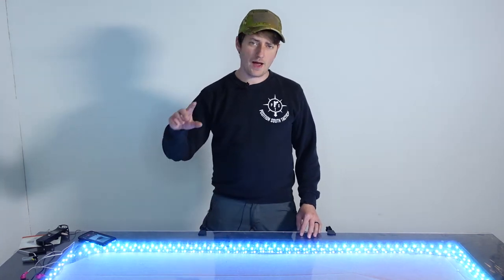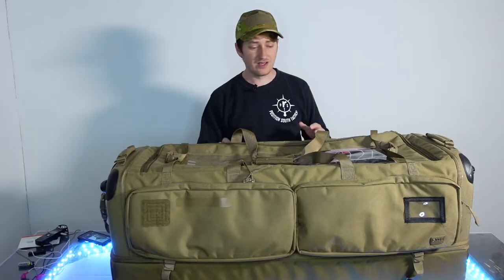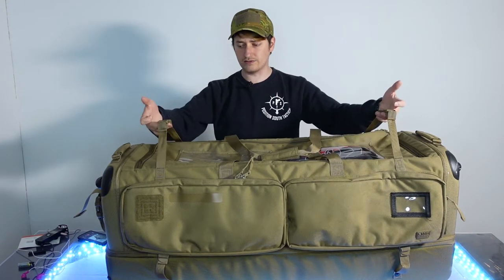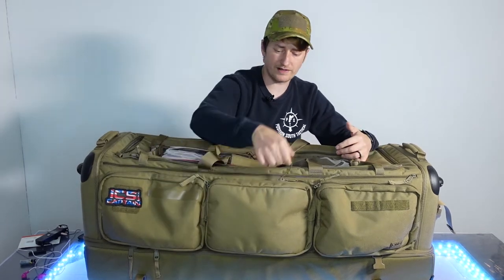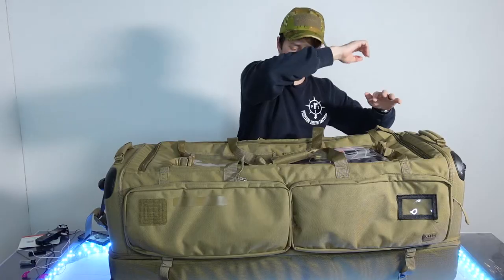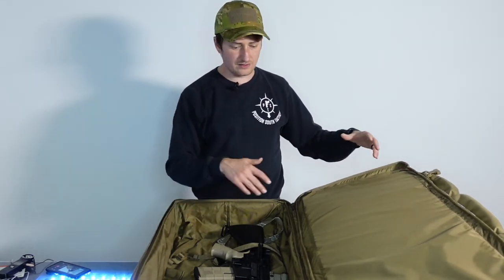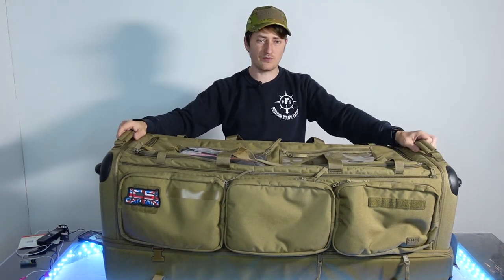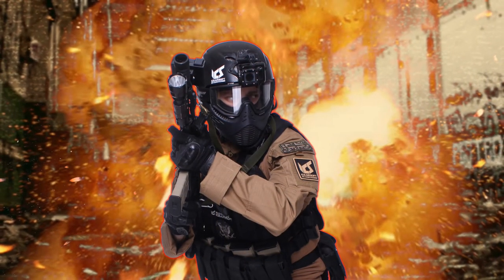5.11 cams 3.0 the ultimate 190L rolling carry all - Review! (Best airsoft kit bag ever?)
The 5.11 CAMS 3.0 is the latest version of the legendary "Carry All My Stuff" rolling duffel. A loadout bag I have been wanting to replace my old setup with for a long while now. I finally pulled the trigger on it and here is my overview and opinion on this outstanding piece of tactical luggage!

"Picture the CAMS™ (Carry All My Stuff) 2.0, yet stronger, tougher and more versatile. 5.11’s CAMS 3.0 lives up to the reputation of the ultimate large deployment bag or travel companion. This beast has a PE support board and withstands high impacts in extreme environments. With multiple, secure compartments and pockets, you can safely transport everything from documents to your armor to your rifle — all kept in place with skid rails for support and load displacement, and removable fiberglass rods in the molded side panels. Pack up and roll out. The CAMS 3.0 can handle it." - Product description from 5.11

Welcome to "Magaz" the youtube home of UK ICS Captain Magaz.

Every week I aim to bring you intense airsoft action, news, tech tips, reviews and  misadventures, following my own gameplay and that of my team members and fellow ICS Captains.

Videos might go live every Tuesday at 15:00.
Sometimes other times too... Mostly just Tuesday... But sometimes I get over excited and have to release something straight away, or something cool happens... If that happens... There'll be a video. If it doesn't. Then... Tuesday. Mostly. Unless I suck that week. Then I'm  sorry.

Social Media links:
Me:

Print out screen grabs from it and a link to the channel on an A4 piece of paper and fold it into a rad paper plane and throw it from the roof. Maybe someone will find it and check it out.

on a serious note... if you do any of those, take a photo and tag us on Instagram and Twitter @CBMPC @MLGairsoft